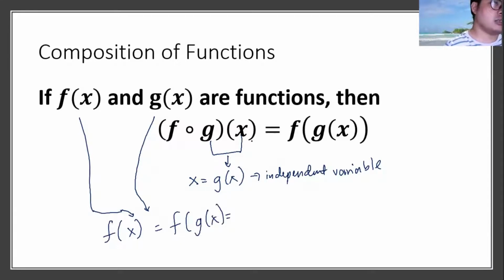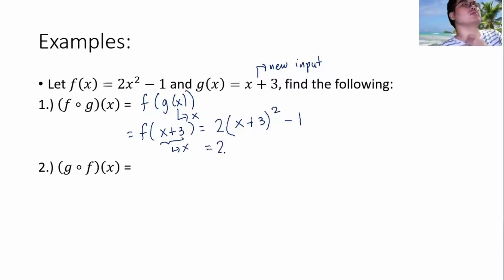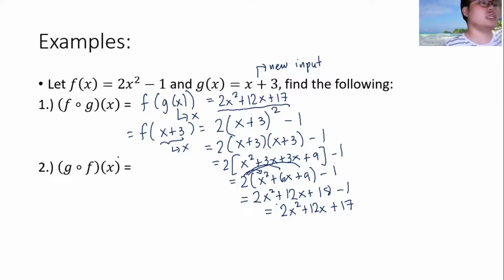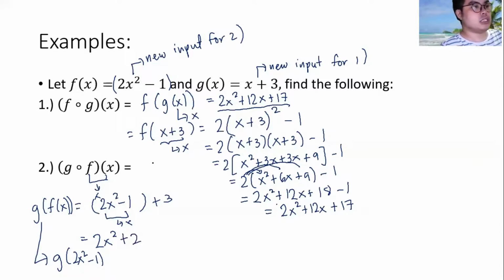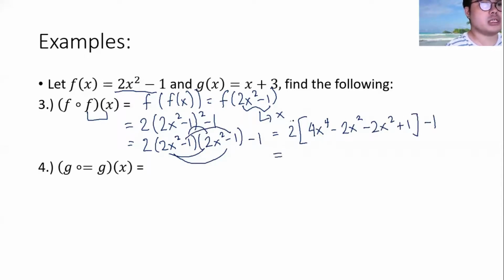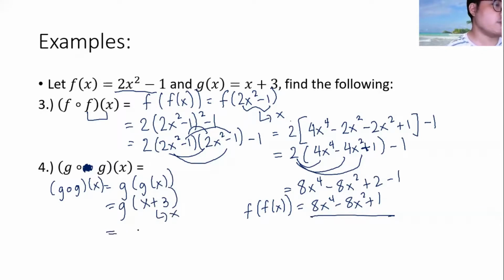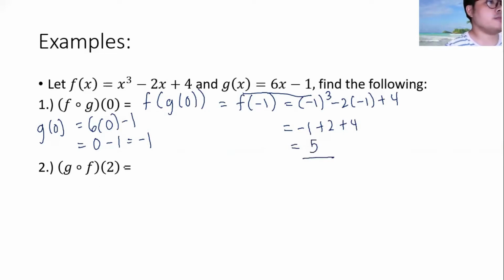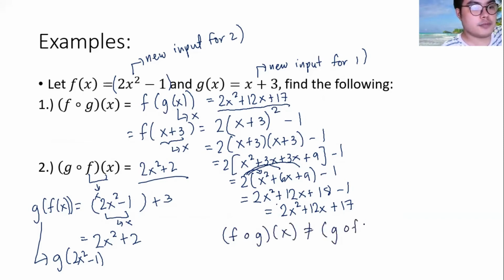Composition of Functions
Hello, guys! Here is how we perform composition towards functions.